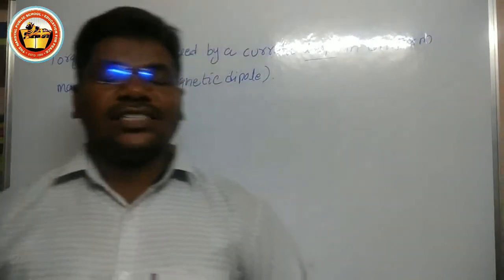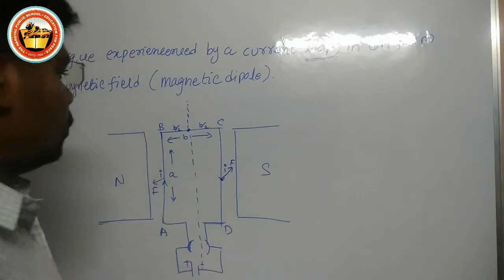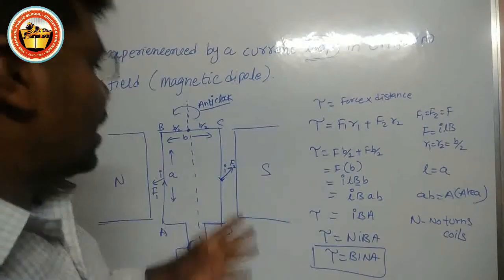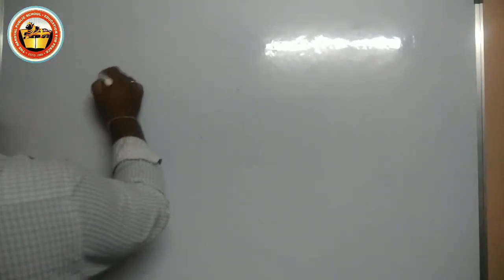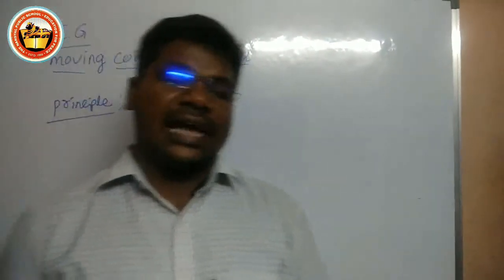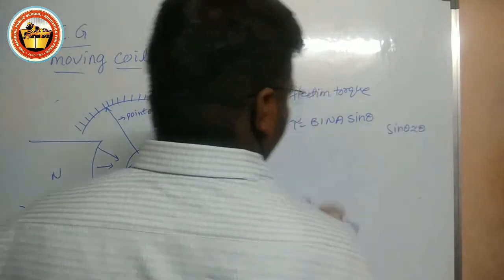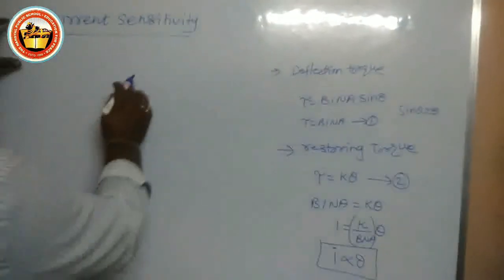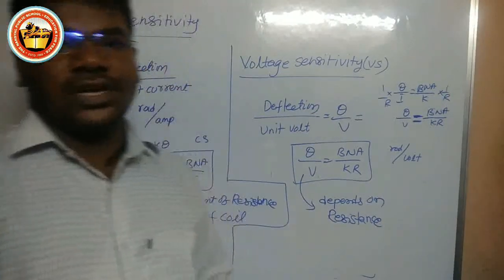CBSE XII PHY CH-4 PART-7